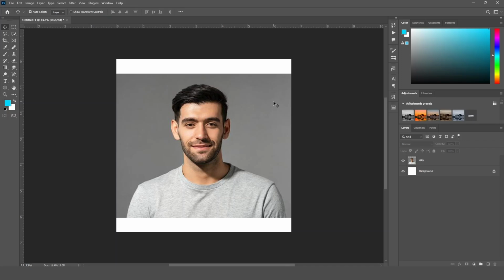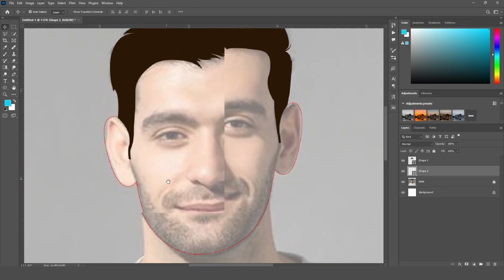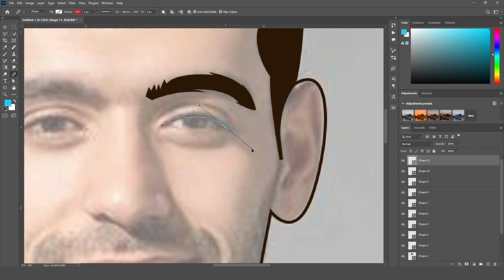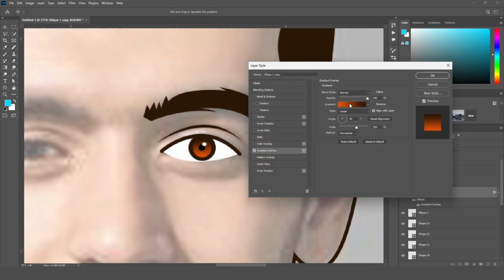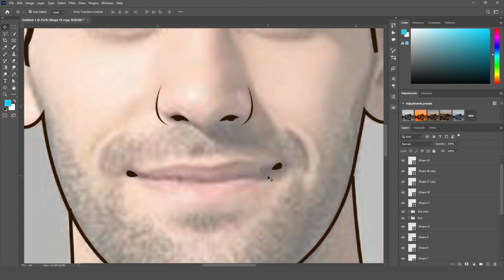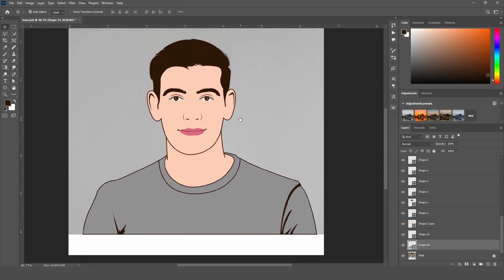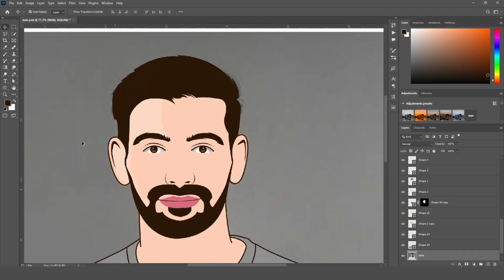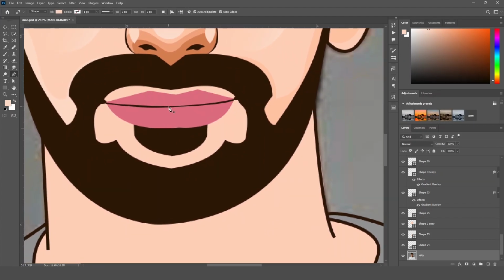Master Vector Face Art in Photoshop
Hey everyone in this photoshop tutorial we learn to  Vector Face Art in Photoshop using some very easy steps and methods!.

1.How to Create Glowing Scribble Animation in Photoshop - Photoshop Tutorials:- • How to Create Glowing Scribble Animat...
2.How to Create a Minimalist Glitch effect - Professional Dance poster Design - Photoshop Tutorials:-   • How to Create a Minimalist Glitch eff...
3.Glitch Animation Poster Design in Photoshop(Harry Potter)Photoshop Tutorials - Glitch photoshop SP:- • Glitch Animation Poster Design in Pho...
4.Day 28:Adobe illustrator tutorial | Furniture Logo Design Service | Shape and Pixel:-   • Day 28:Adobe illustrator tutorial | F...
5.How to Create 8 Amazing Glitch Effects in Photoshop!:-   • How to Create 8 Amazing Glitch Effect...

It is a career guidance Channel so

   / shapeandpixel